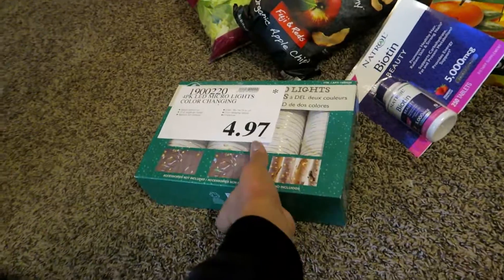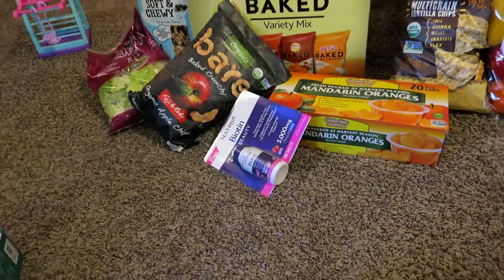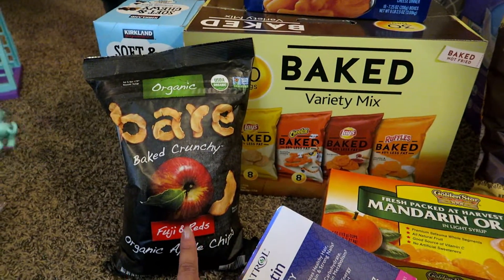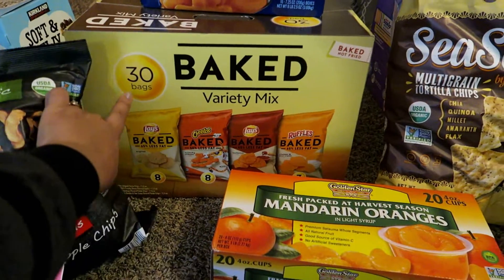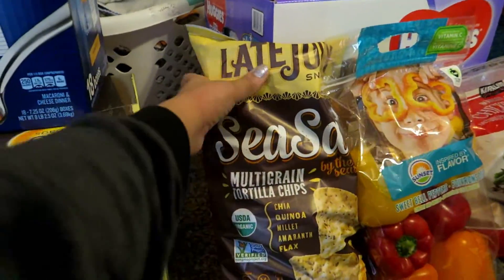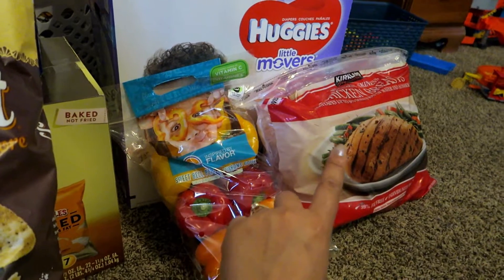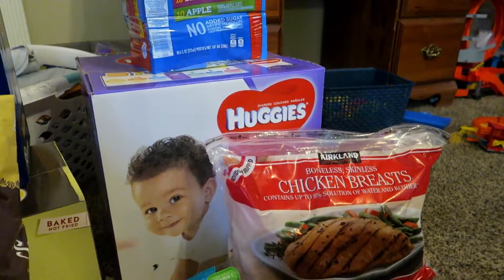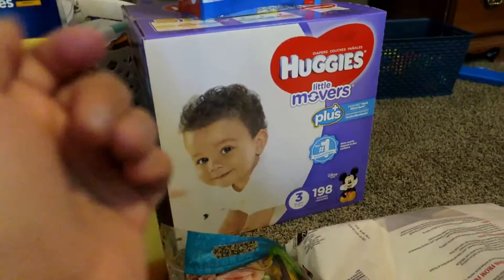very quick, cheap costco haul | $128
What are some of your guys favorite things to get at Costco?  Let me know down below!!